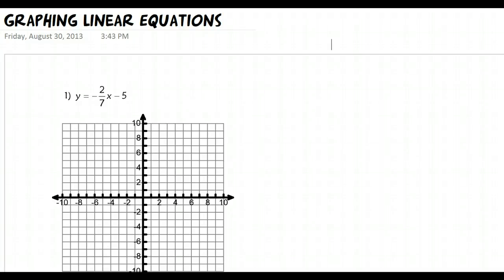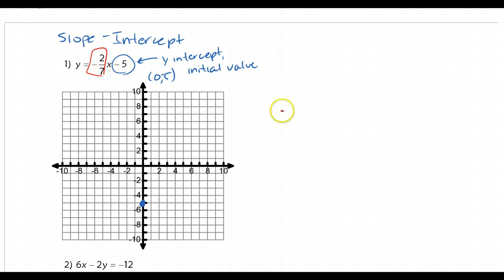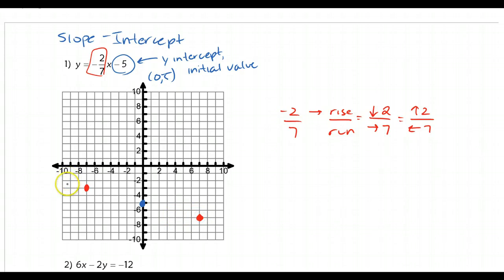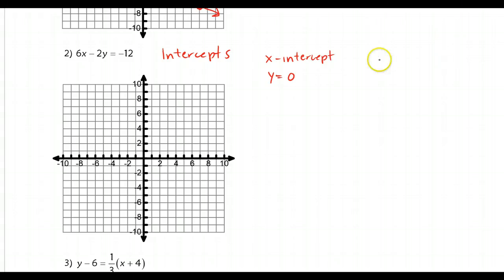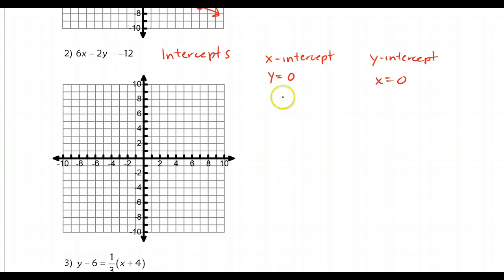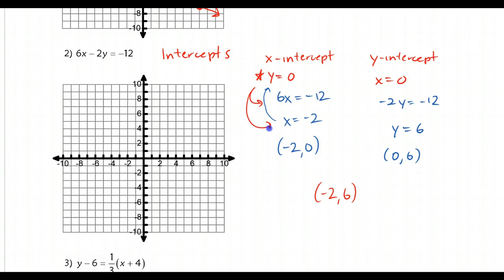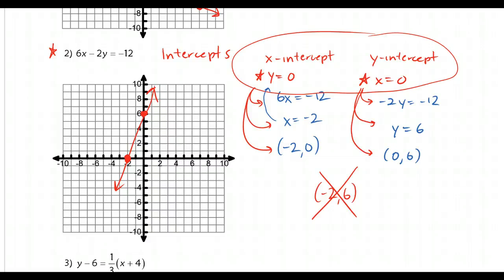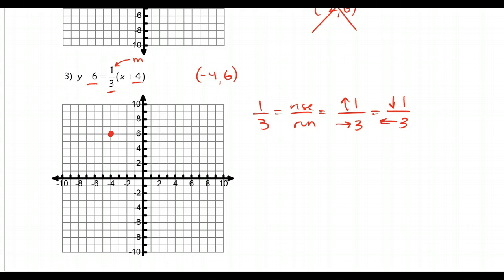Graphing Linear Equations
Graph a line in slope intercept form, standard form, and point-slope form